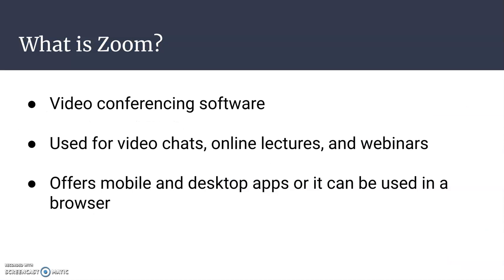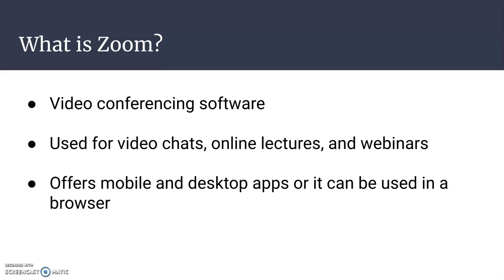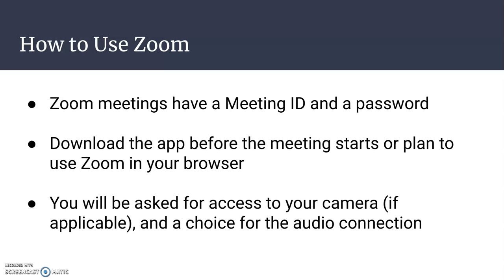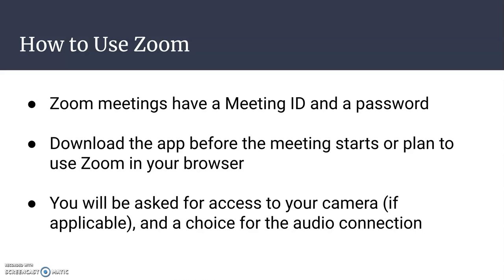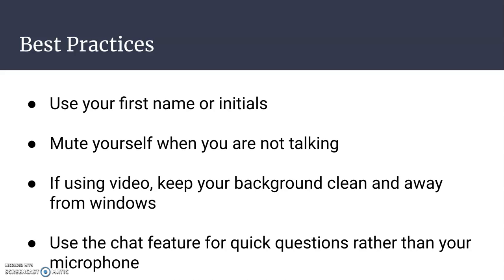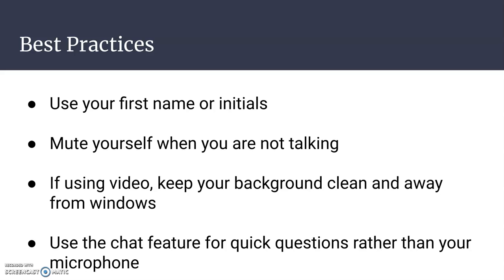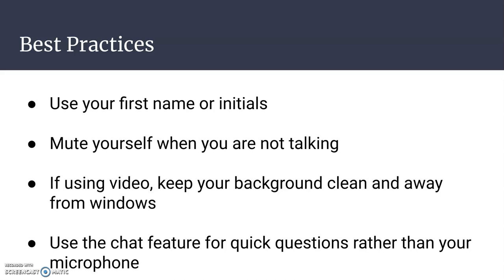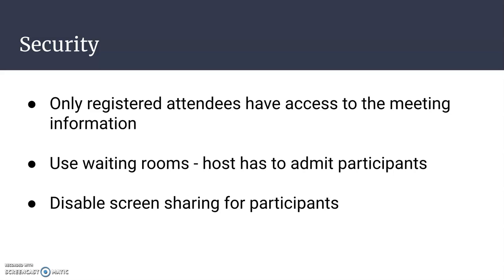Tech Talk #1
Our first tech talk is all about Zoom. Watch for a quick introduction to Zoom, a video conferencing software that's been popular as we all work and stay at home.